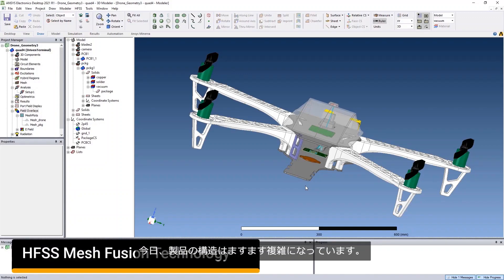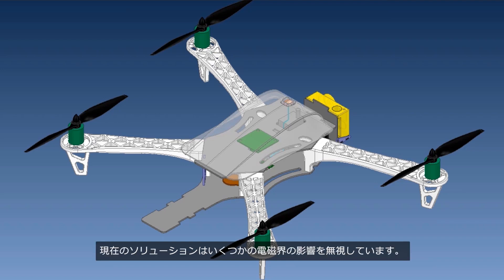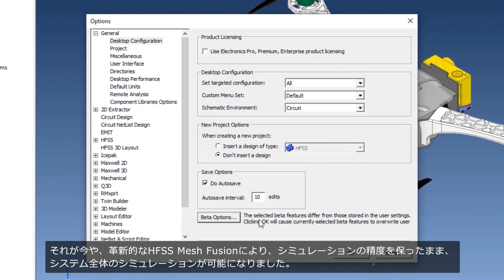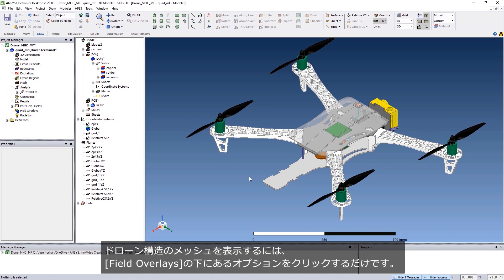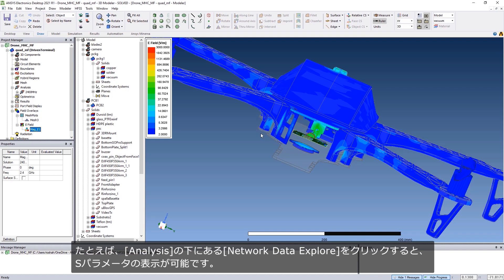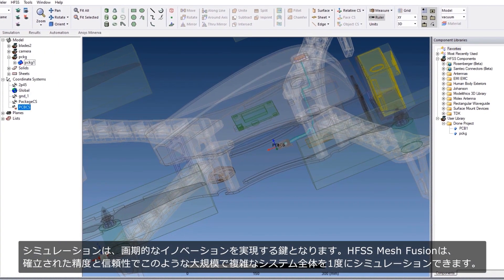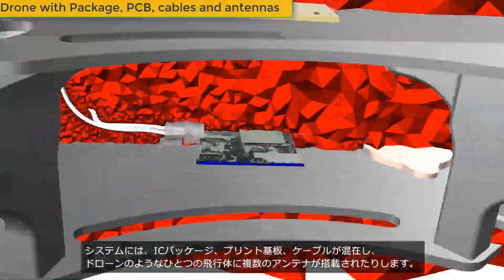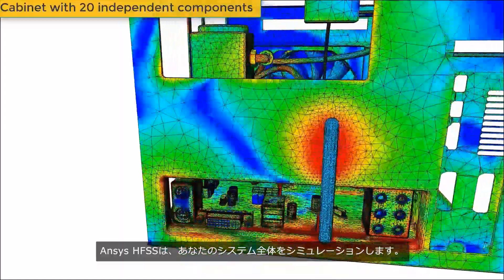HFSS Mesh Fusionのご紹介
これまでは、パッケージ、プリント基板、コネクタ、ケーブル、アンテナといったコンポーネントをエンジニアが1つ1つ、個別にシミュレーションしなければなりませんでした。
それが今や、革新的なHFSS Mesh Fusionにより、シミュレーションの精度を保ったまま、システム全体のシミュレーションが可能になりました。